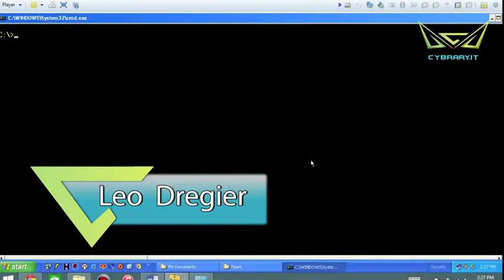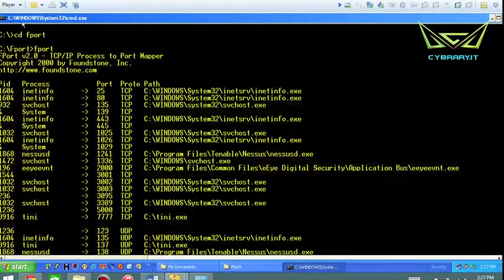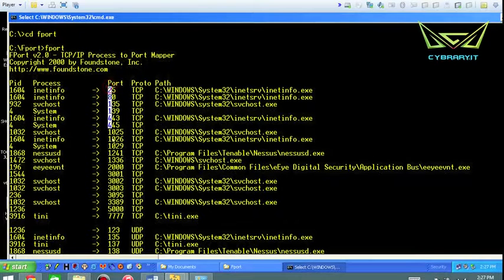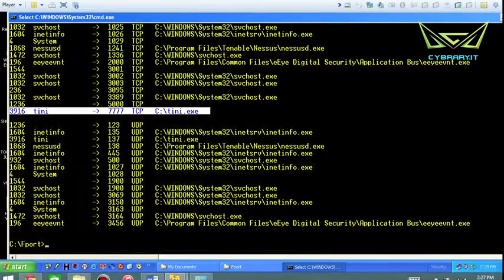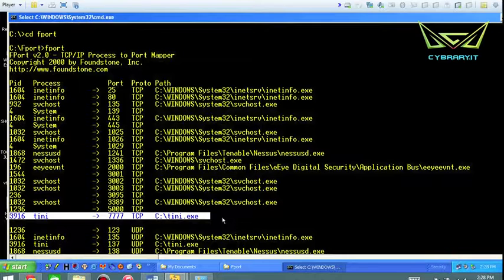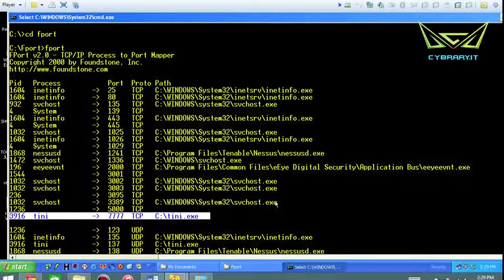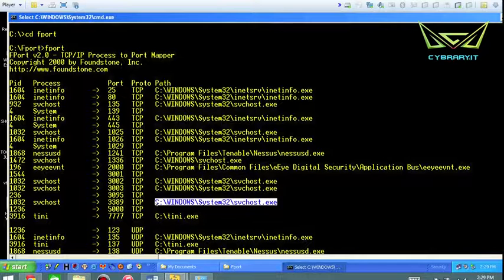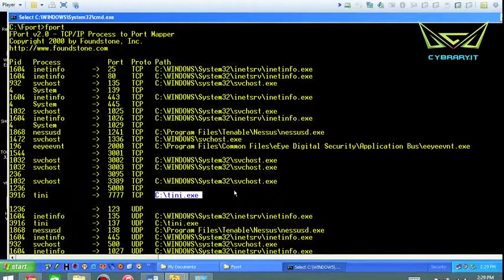39 Trojans fport Lab